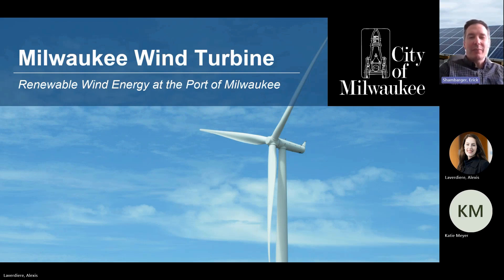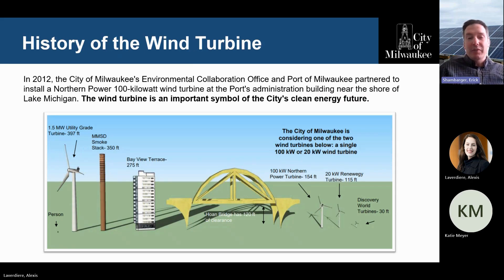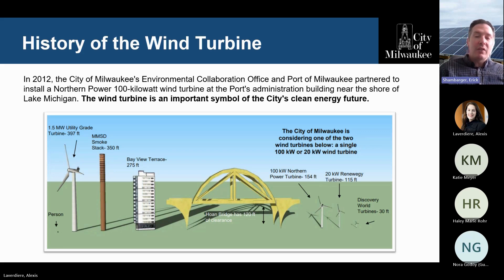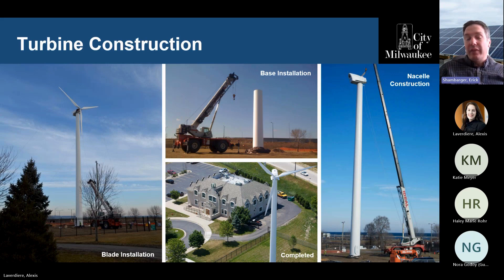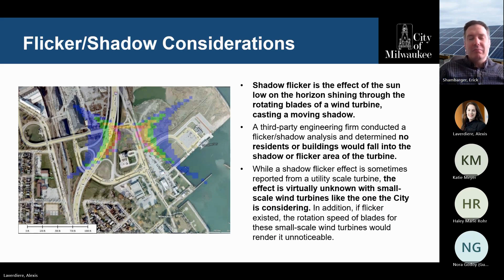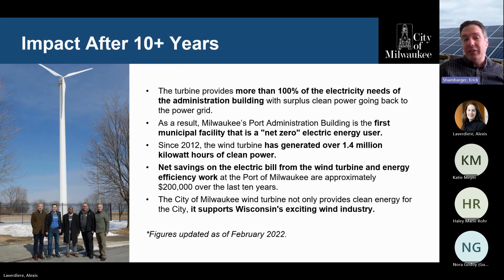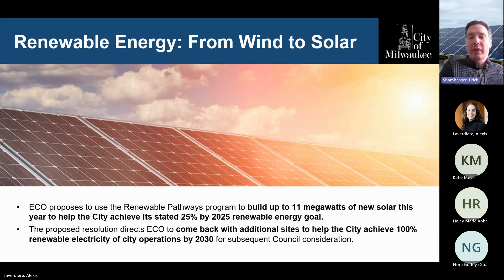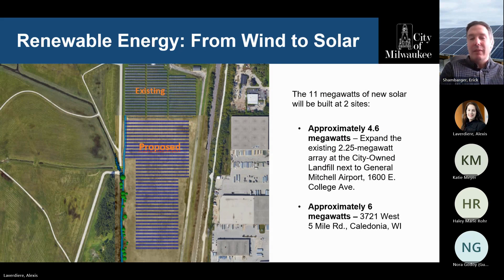Renewable Energy in Milwaukee: Port Wind Turbine and Large-Scale Solar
Learn from ECO Director Erick Shambarger about the history and impact of Milwaukee's wind turbine at the Port Administration Building, as well as the work the city is doing to build large scale solar.